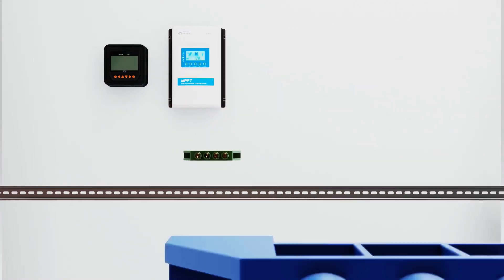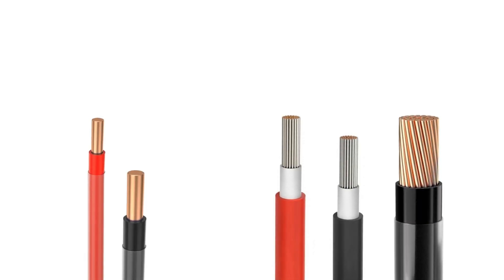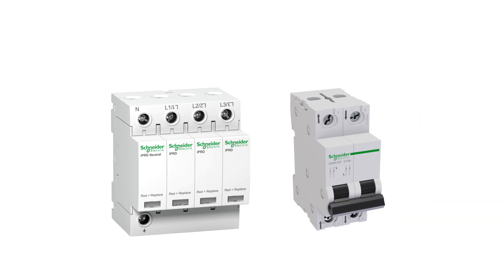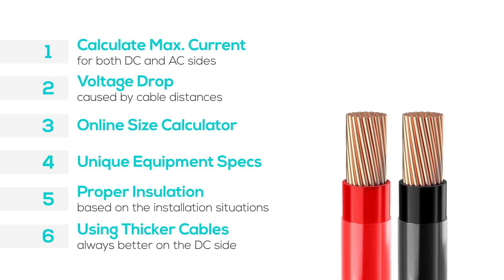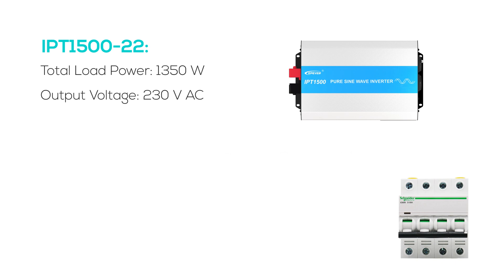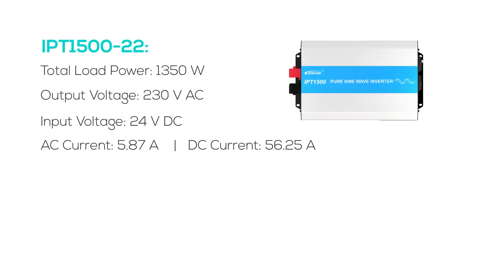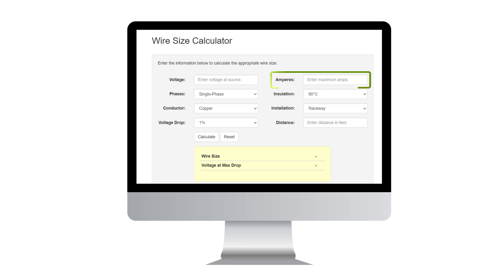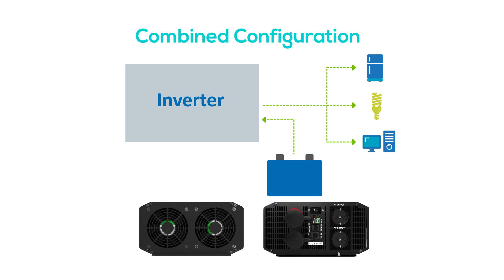EPEVER Off-Grid Inverter Wiring Tips | Optimize Efficiency with Cable Selection and Fuse Sizing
Dive into the details of wiring EPEVER off-grid inverters in this informative video. Explore cable options, materials, wire gauges, and protective measures to enhance system efficiency and safety. Learn about DC and AC cable types, choosing between copper and aluminum, environmental considerations, and the significance of wire gauges. 🛠️
For a secure setup, seek guidance from a professional electrician and follow regional electrical standards and manufacturer guidelines. 🎥

Chapters:
0:00-0:29 Introduction and Overview
0:30-1:23 Cable Types and Materials
1:24-2:25 Environmental Adaptability and Wire Gauges
2:26-3:01 Elements and Tools for Optimal Wiring
3:02-3:34  Multi-Layered Approach to Solar System Protection
3:35-5:03 Determining Wire Sizes
5:04-10:44 Wire and Fuse Sizing for DC and AC Circuits
10:45-11:15 Communication Cables and Inverter Designs
11:16-11:29 Conclusion